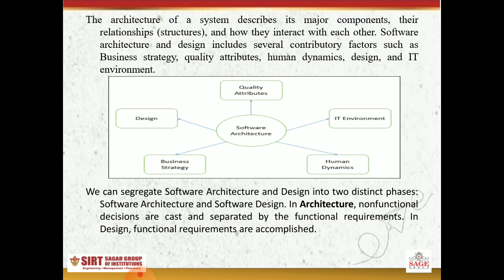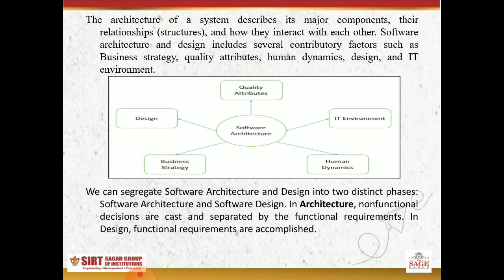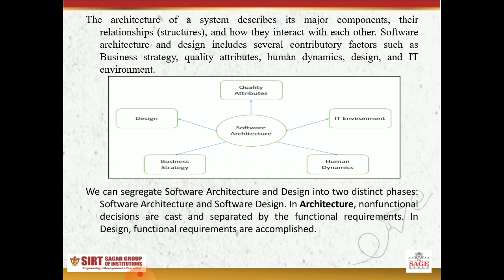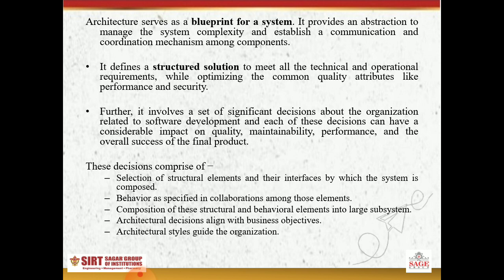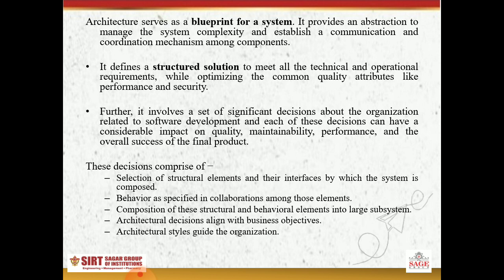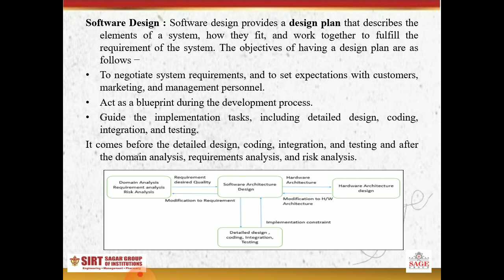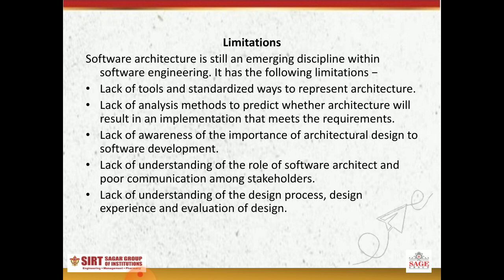Software Architecture Introduction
Introduction to Software Architecture